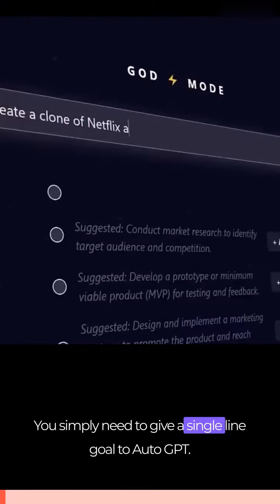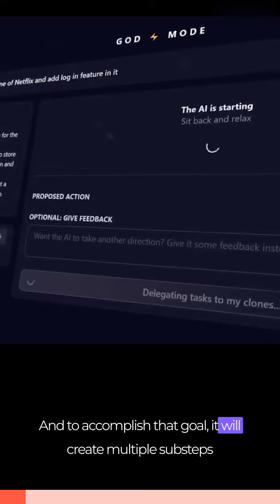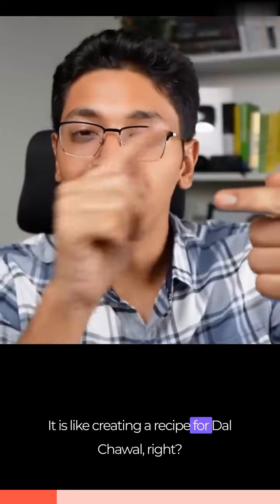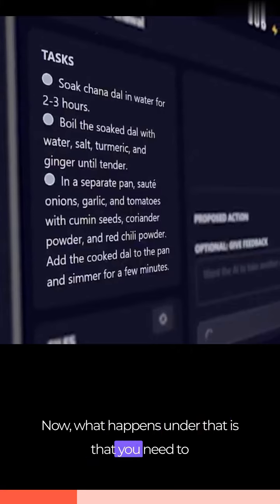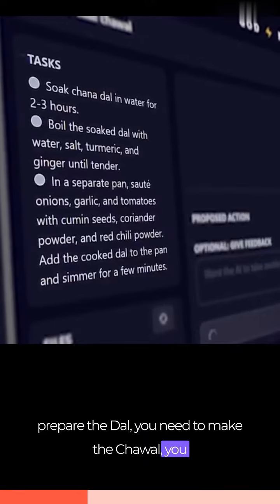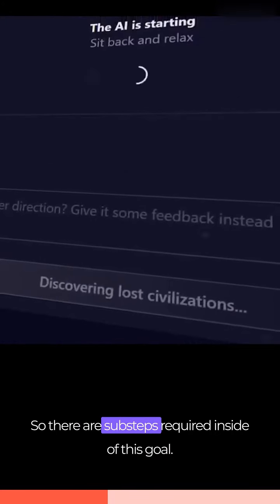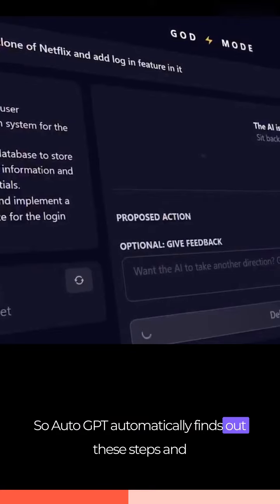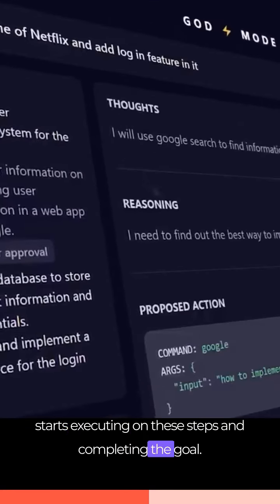Auto GPT in 60 Seconds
In This Short, You will going to Learn Use case of Auto GPT and How you can use it for FREE.

This is 60 Second Short help you to learn about Auto GPT.